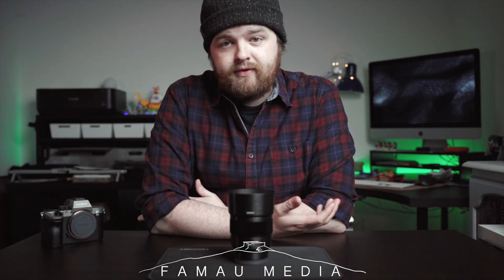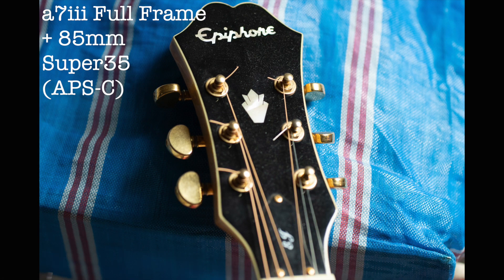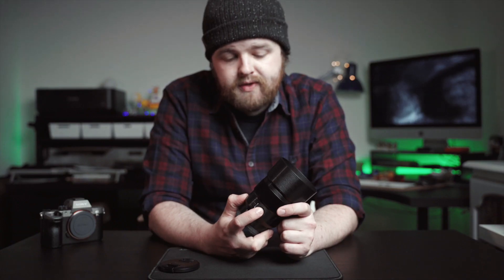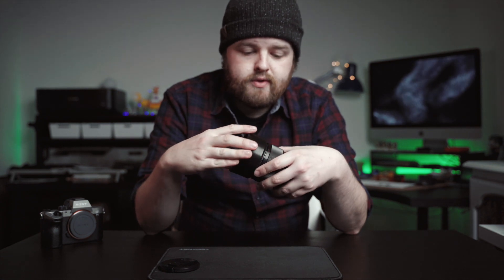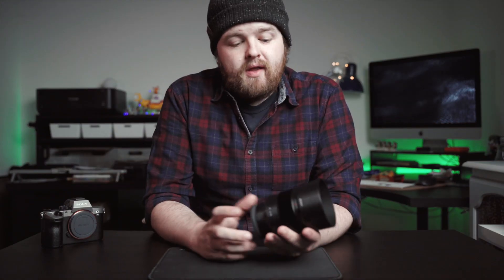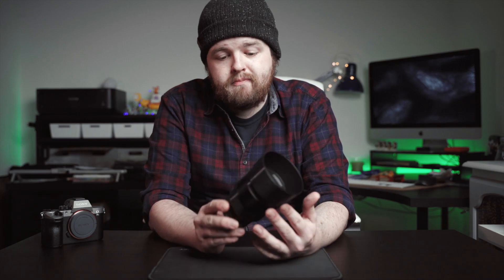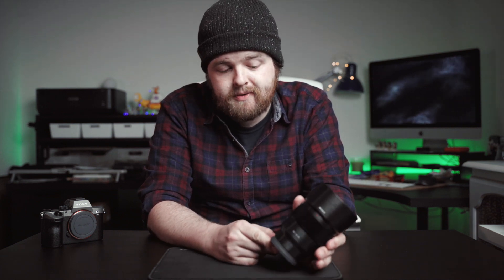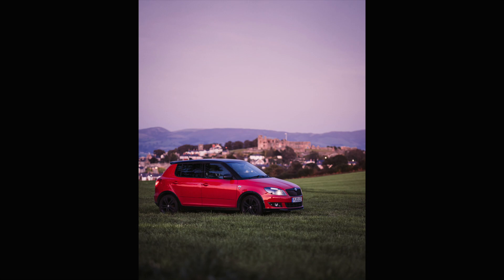Sony FE 85mm f/1.8 Prime Lens | "One Minute" Review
I BLOODY LOVE shooting at 85mm. And I bloody love the Sony 85mm f/1.8. This is the very first lens I ordered along with my a7iii - I just couldn't do without it.

Sony FE 85mm f/1.8

This is a super uncertain time for all freelance & self-employed creatives in the UK, with the big C seeing most of us completely out of work.
Otherwise, purchasing Absolutely Nothing on my web store would help me out greatly!

Shot in S-Log2, graded using Phantom LUTs